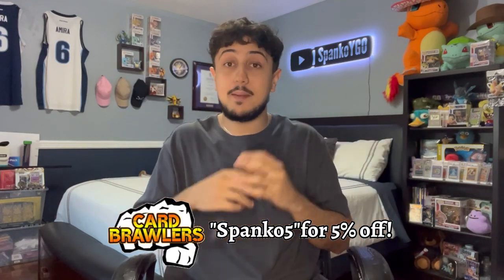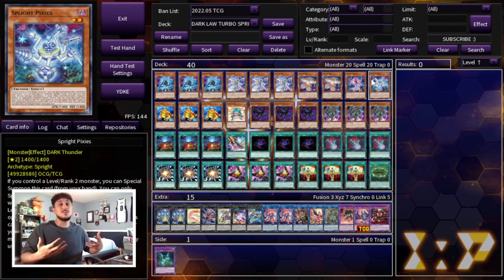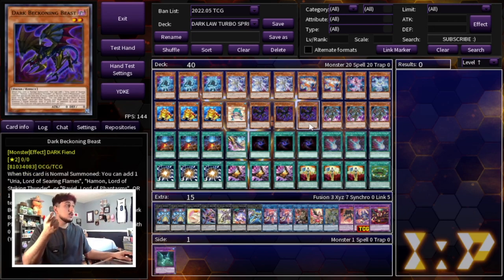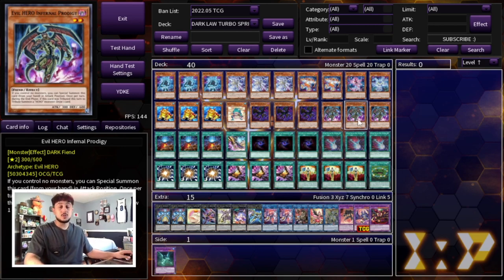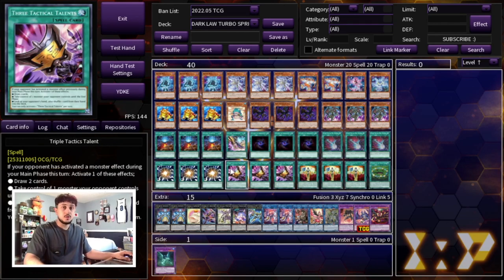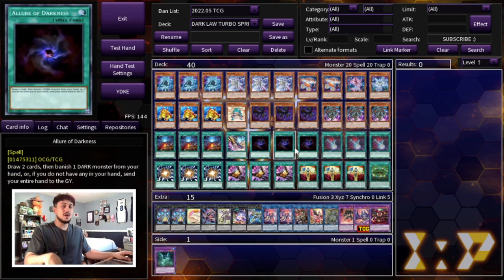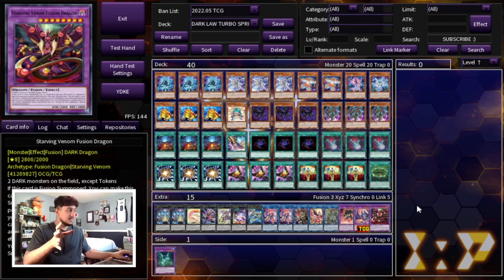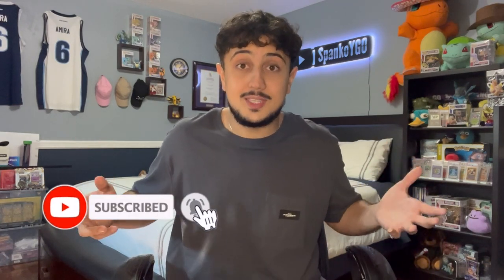DARK LAW TURBO! Dark Spright Deck Profile! | September 2022